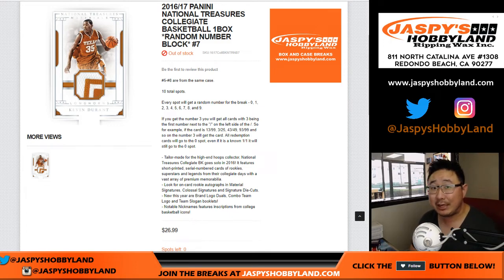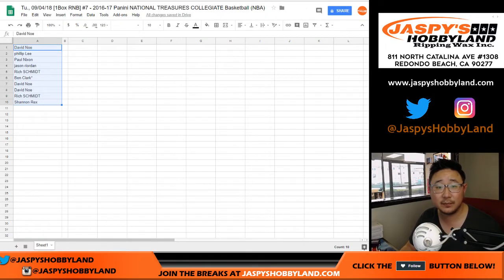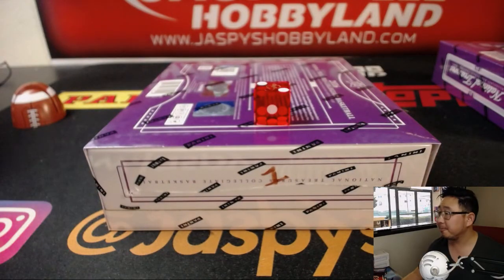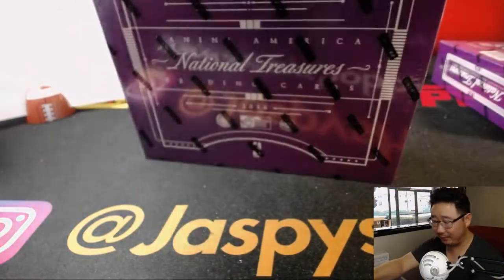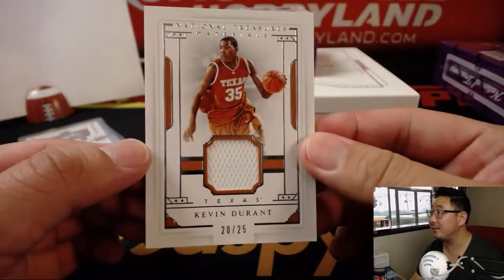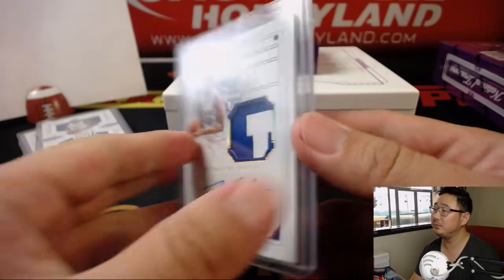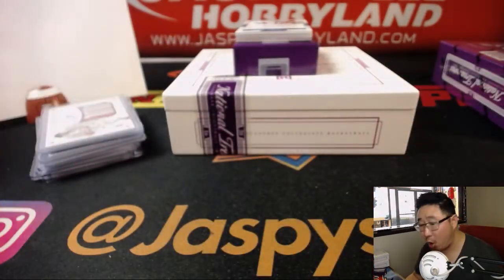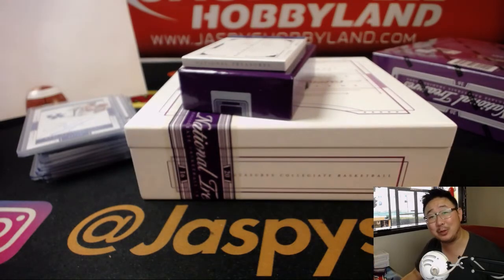Tu., 09/04/18 [1Box RNB] #7 - 2016-17 Panini NATIONAL TREASURES COLLEGIATE Basketball (NBA)